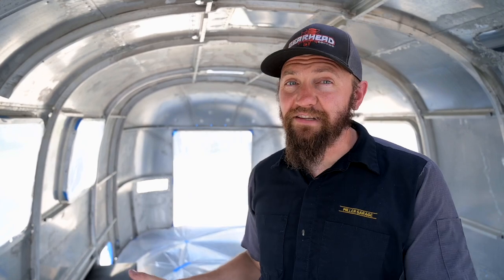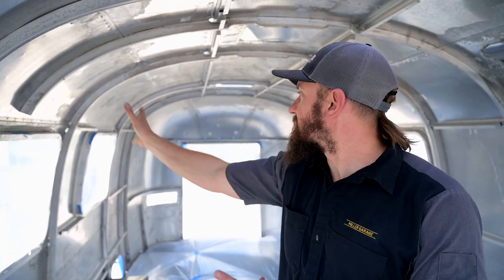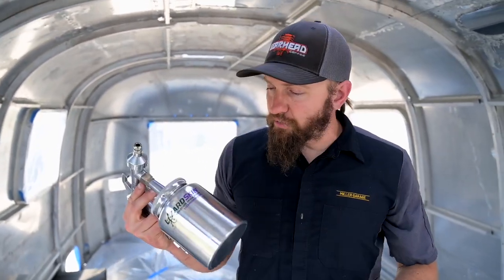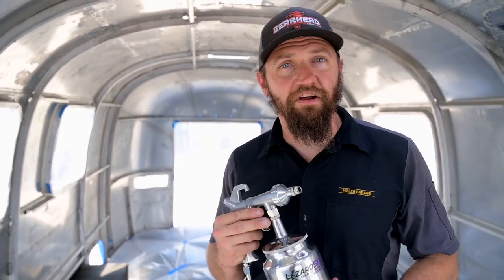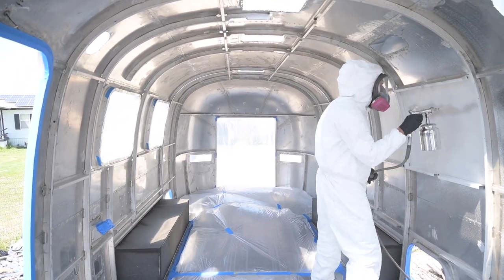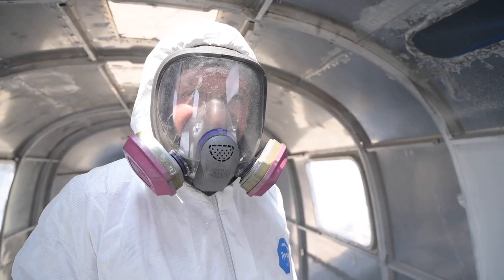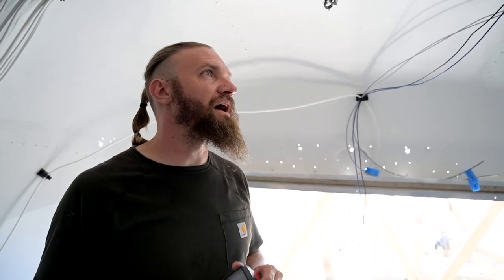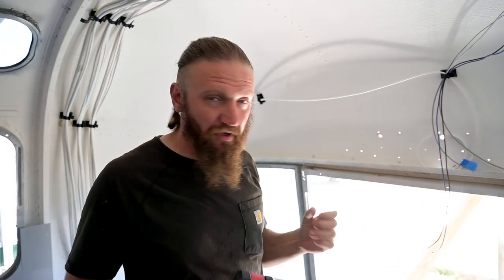Will doing THIS to your Airstream keep it 15 degrees cooler?! - Lizard Skin insulation test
In this video, we put some new insulation material to the test and see if it can really do what it says, keep the inside 15 DEGREES COOLER!

🛠️ SOME OF MY FAVORITE TOOLS:
Milwaukee Rivet Gun
Makita Nibbler
Milwaukee Angle Grinder
Milwaukee M18 Driver

📹 CAMERA EQUIPMENT USED:
Nikon Z6 with 24-70 F4